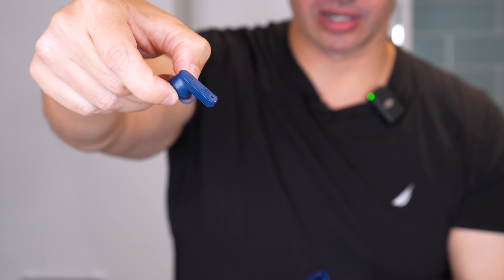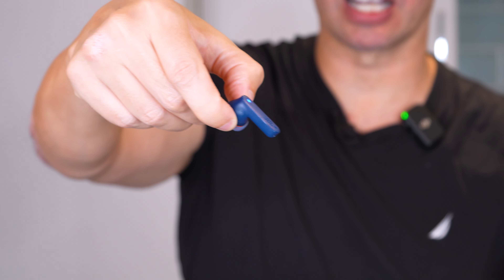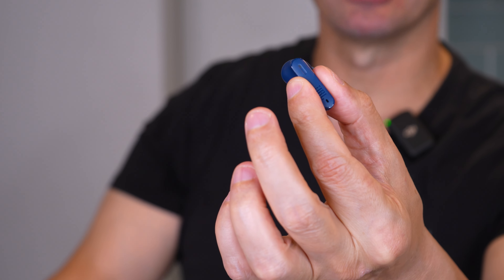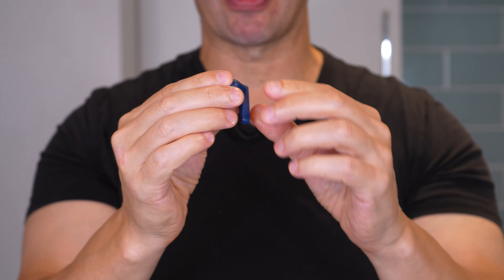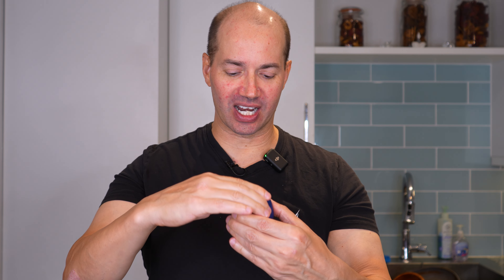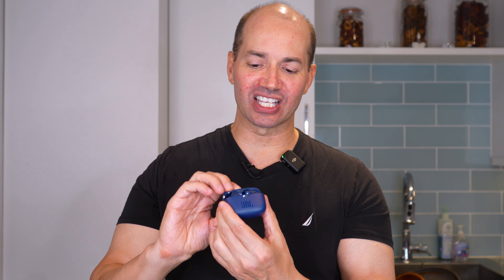JBL Tune 230NC Wireless Noise Cancelling Headphones - Review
In this video John and Salma review the JBL Tune 230NC Noise Cancelling Headphones.

Timecodes
0:00 Intro

⭐️⭐️ IMPORTANT NOTES ⭐️⭐️

JBL Tune 230NC Headphones (PAID LINK)

256GB Memory Card for camcorder (PAID LINK)
128GB Memory Card for GO PRO (PAID LINK)

All opinions expressed in the video are our own honest personal opinions and we take no liability for anything you do in your life.  Whatever you do in your life, is at your own risk!